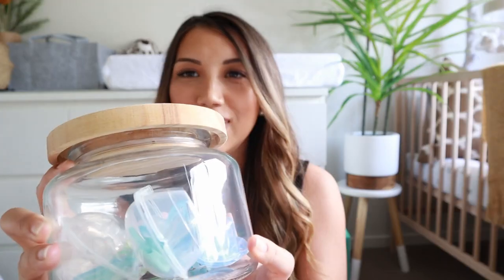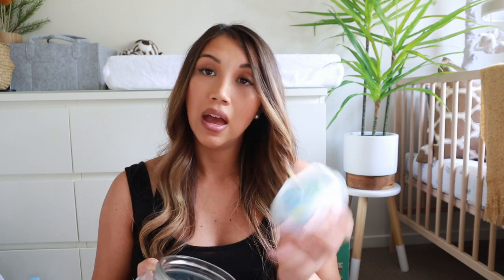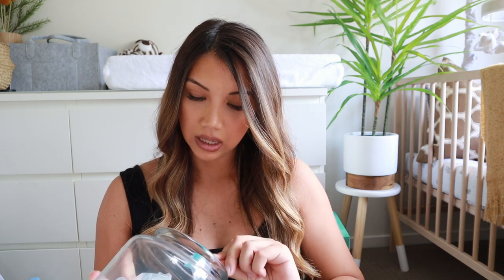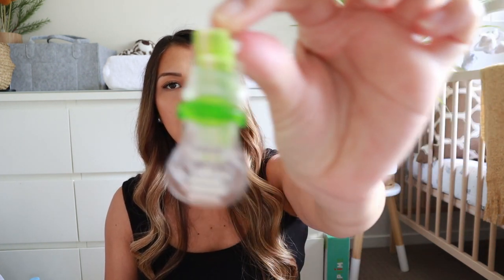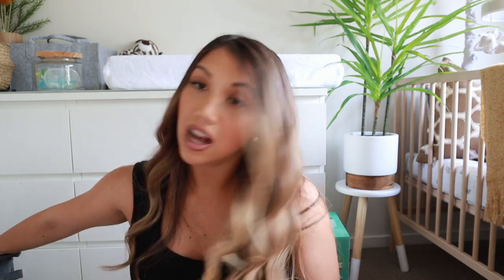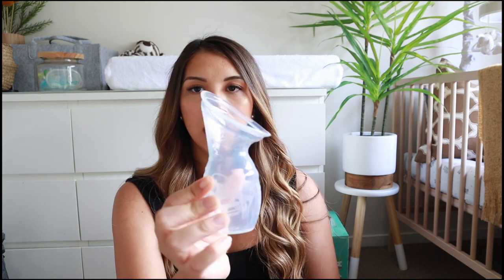Baby checklist/registry | Australian Mum | Ultimate first mum checklist!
Today’s video is my Ultimate baby checklist/Baby shower list that I have complied since I found out that I was expecting.

I have tried to keep to a budget when purchasing items for baby and signed myself up for Shopback so I could get cash back from the making all these online purchases, here’s my

- Pacificers -try several brands
- Nursing Pillow
- Burp Cloths [ Amazon ]
- Breast Pump [Amazon]
- Storage Bags [Amazon]
- High Chair
- Haakka [Amazon]
- Nipple Shield [Amazon
- Nursing Pads [Amazon]
- Nipples ointments - I tried a few different brands
- Nipple ice packs [Amazon]

Nappy and Changing
- Nappies - try several brands
- Wipes - try several brands
- Nappy rash ointments - try several brands
- Changing mat [Amazon]
- Nappy bag [Amazon]
- Nappy bin
- Bum brush - optional [Amazon]

Health & Safety equipment
- Thermometer [Amazon]
- Baby monitor [Amazon]
- Nasal aspirator [Amazon]
- Health and grooming kit [Amazon]
- Humidifiers [Amazon]
- Safety gate [Amazon]
- outlet cover [Amazon]

- Mattress
- Fitted sheets
- Bassinet
- Cot blankets
- Changing pad and cover
- Rocking chair (Aldi one is not available)
- White noise machine [Amazon]
- Hamper - any will do
- Storage/Dresser
- Decor -mostly from Kmart

Activity and Entertainment
- Swings and Bouncer https: //amzn.to/3PMianU [Amazon]
- Play mat with Jungle gym [Amazon]
- Toys
- Walker
- Books

Bathing
- Bathtub h [Amazon]
- Hooded towels [Amazon]
- Wash cloths
- Shampoo, Body wash and Lotions
- Bath toys (optional)